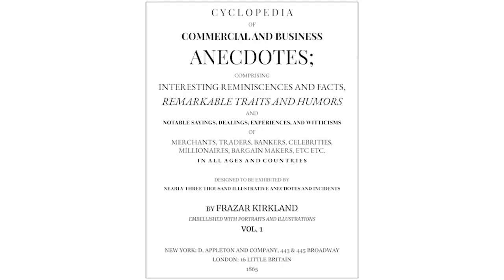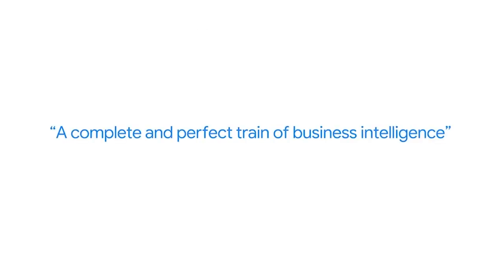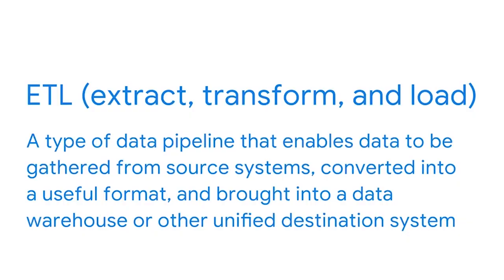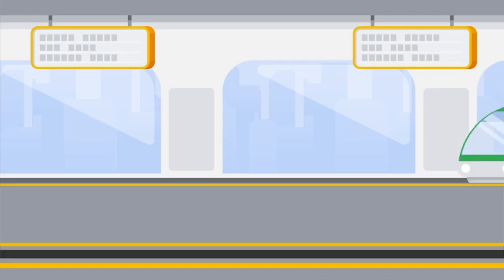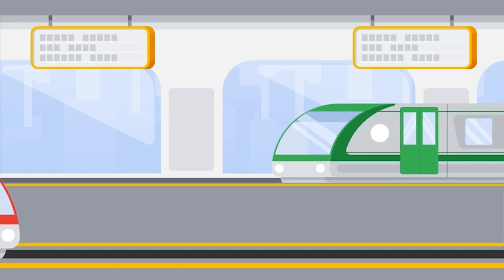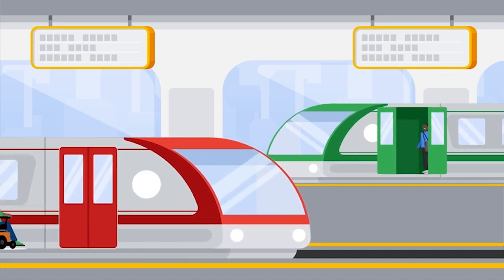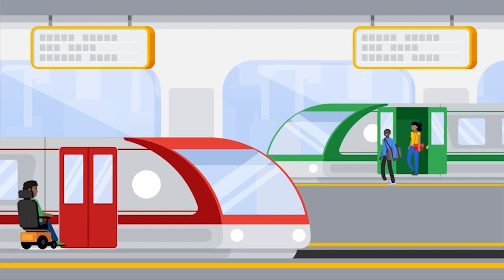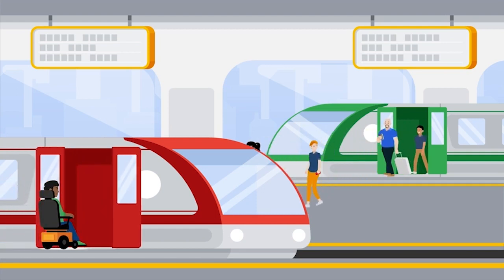4 Key Tools for Business Intelligence | Google Career Certificates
Business intelligence (BI) may seem like a new concept, but it's actually been around for centuries. All throughout history, business leaders around the world have used BI to set the bar for best practices. Learn how data models, data pipelines, data visualization, and dashboards are key tools in BI.

► No experience necessary: Learn job-ready skills, with no college degree required.
► Learn at your own pace: Complete the 100% online courses on your own terms.
► Stand out to employers: Make your resume competitive with a credential from Google.
► A path to in-demand jobs: Connect with top employers who are currently hiring.